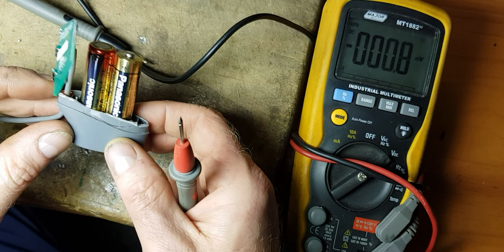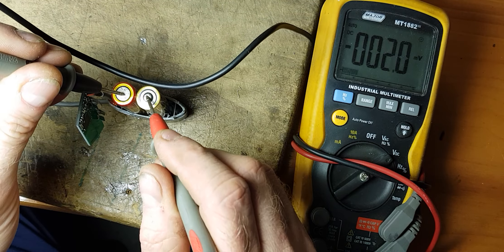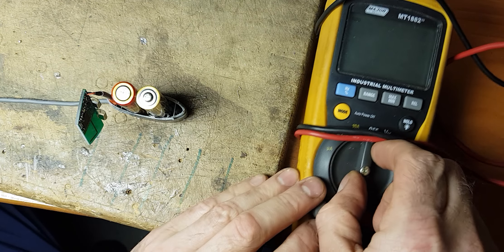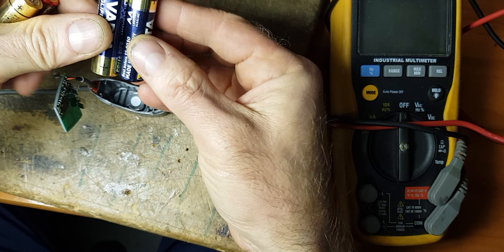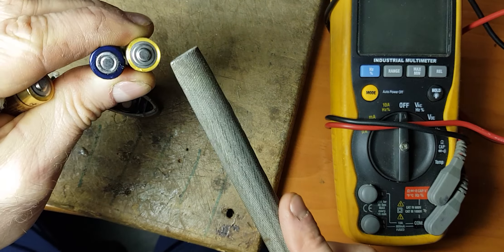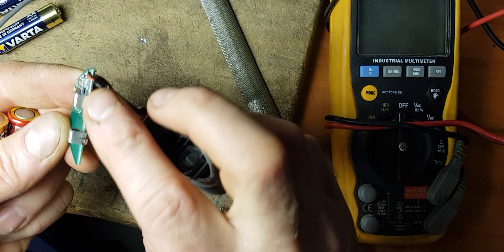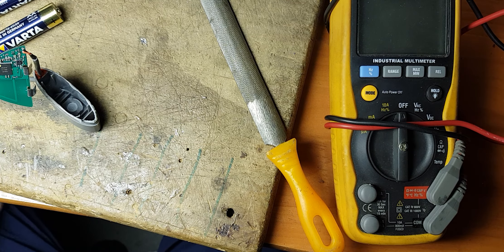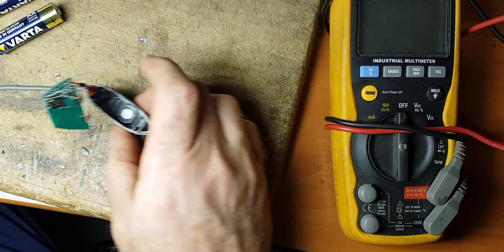Powerpal battery replacement 2/6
Part 2 of 6. Replacing the batteries in a Powerpal home power monitoring device.
This device connects to the meter in your meter box and connects to a power monitoring app on your phone via bluetooth where you can view current and historical power usage details.